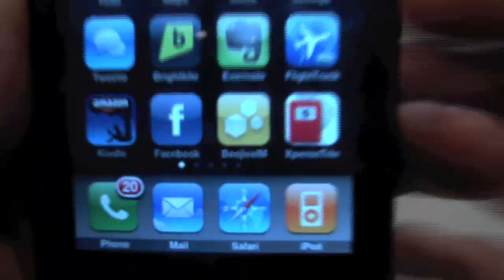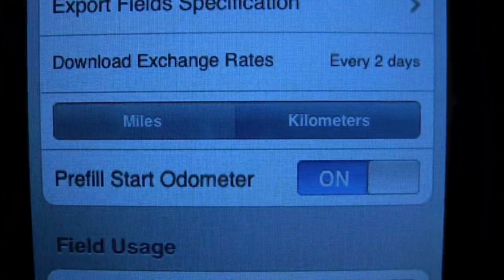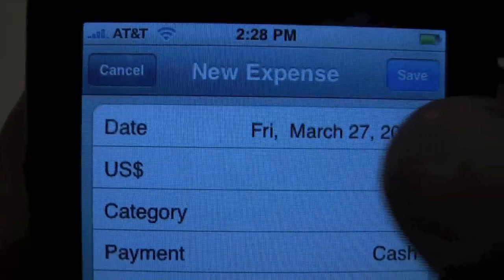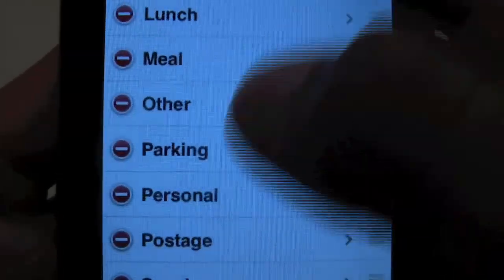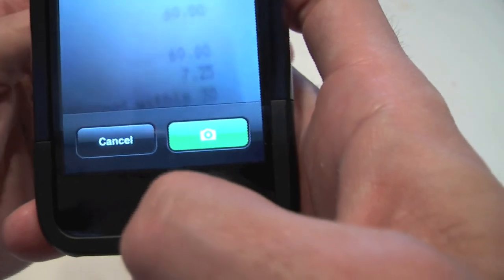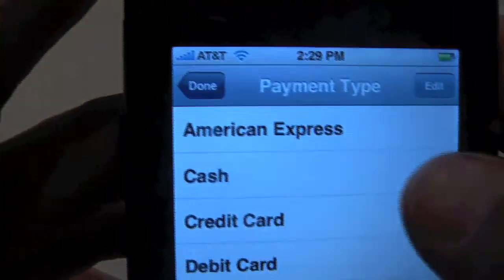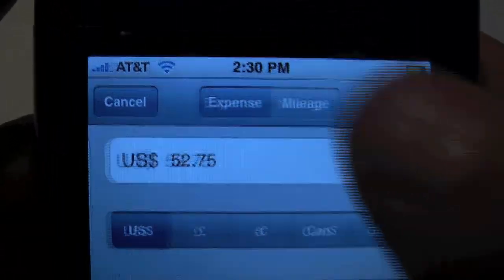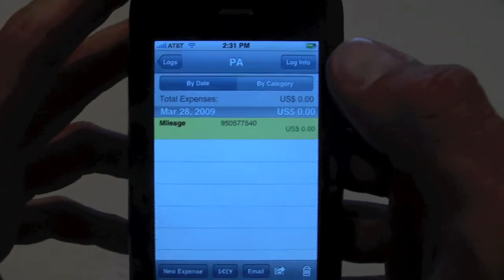XpensTrkr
XpensTrkr is an iPhone/Ipod Touc finance app.